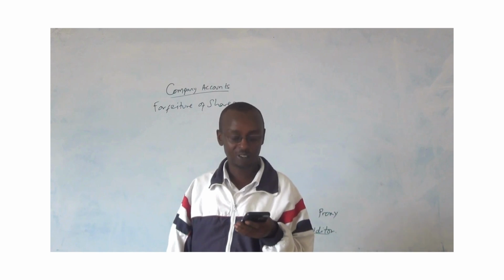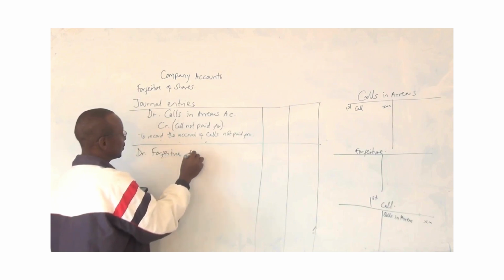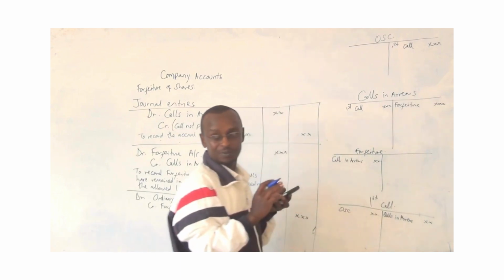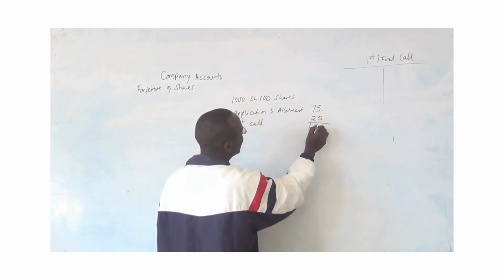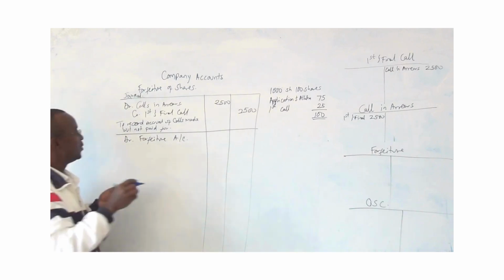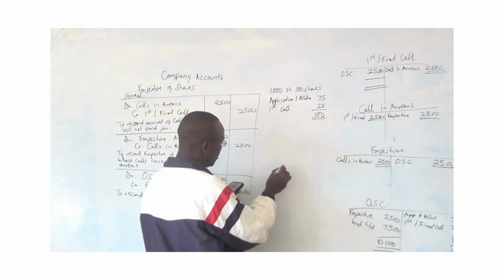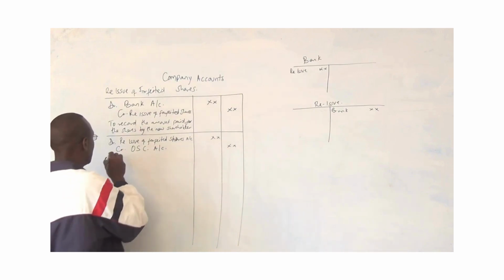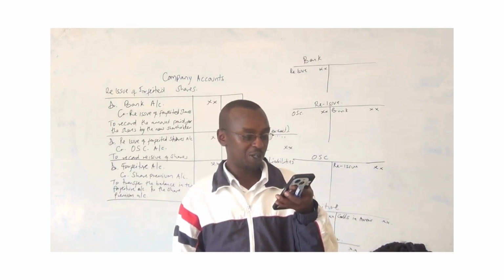Forfeiture of shares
For CPA Foundation, ATD 2 and financial accounting papers of other examination bodies